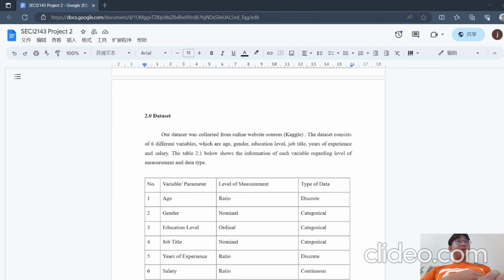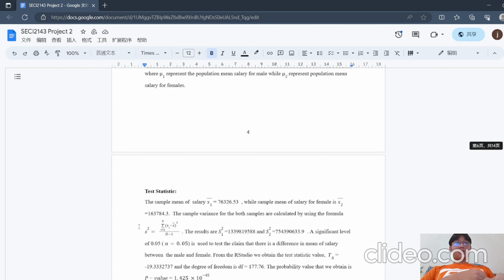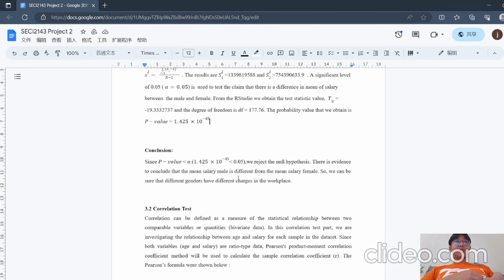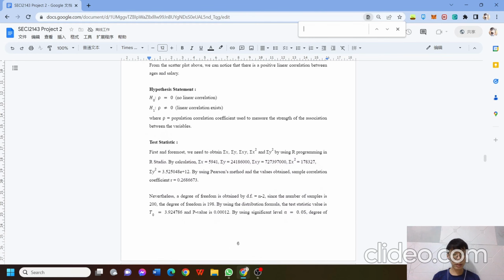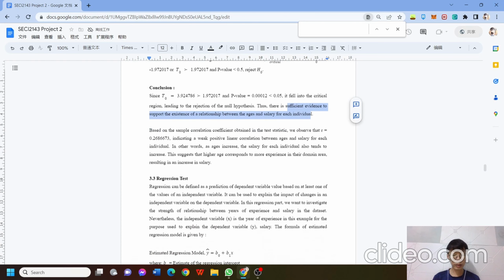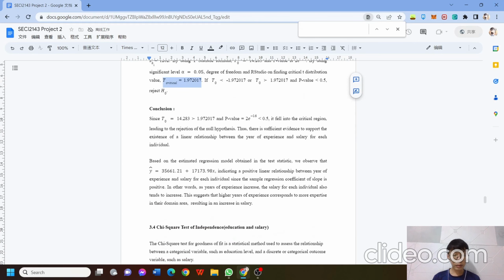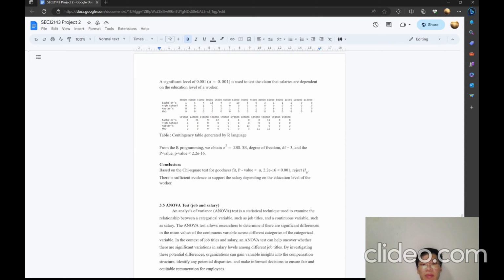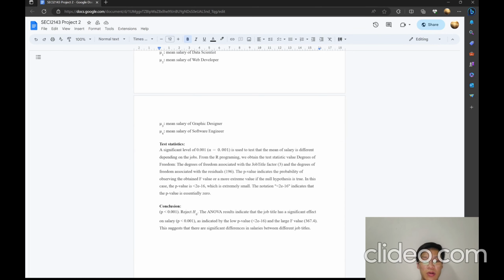PSDA Project 2 by Group Jiale